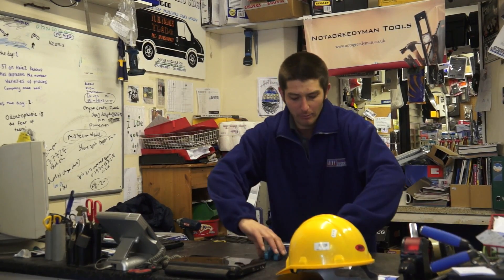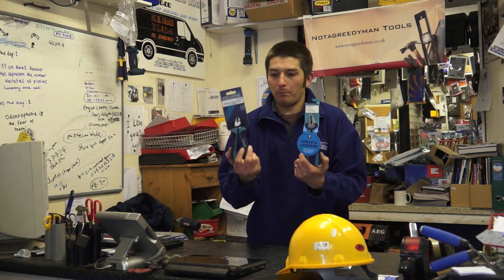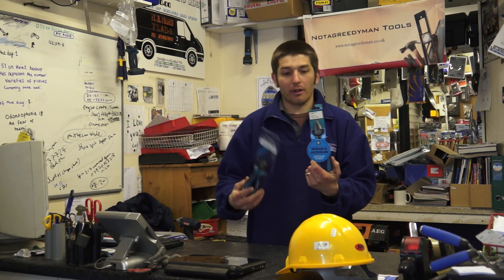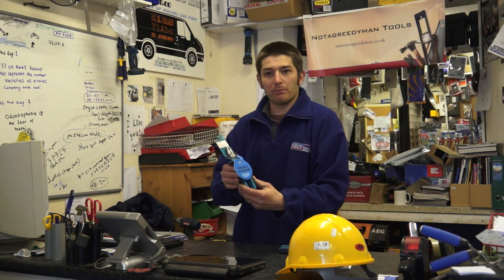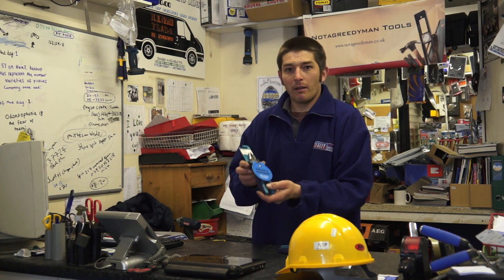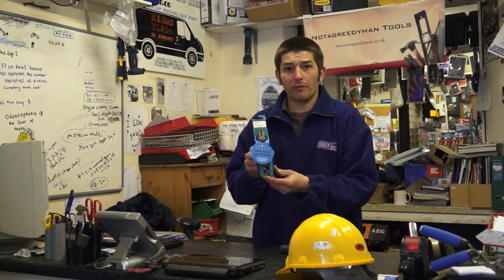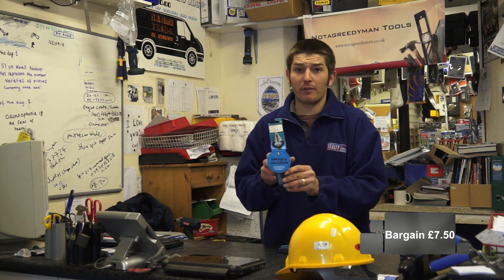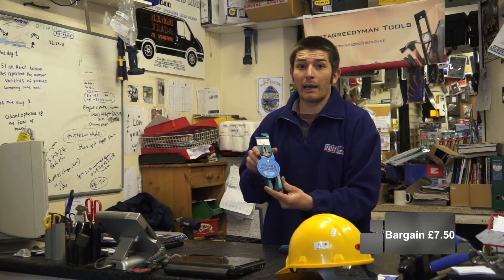Notagreedyman tools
Notagreedyman tools sale of the week